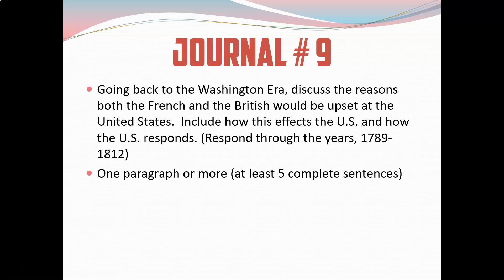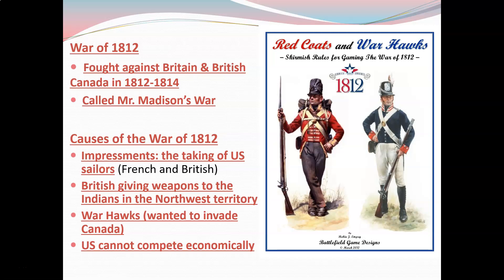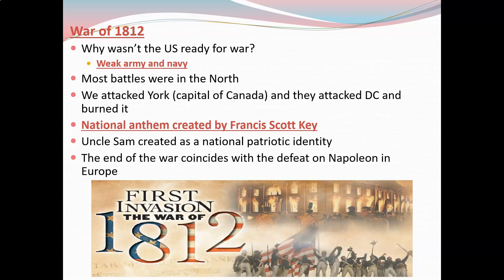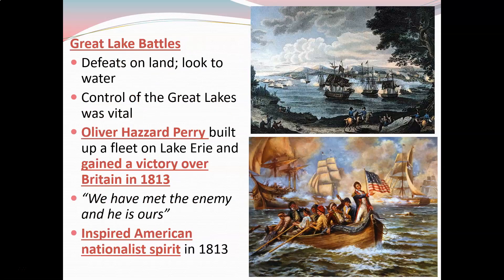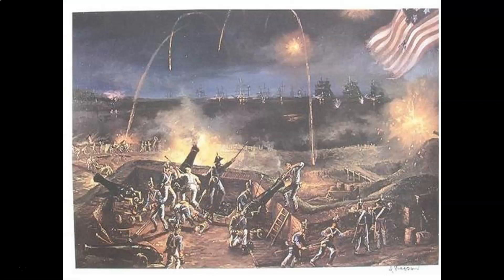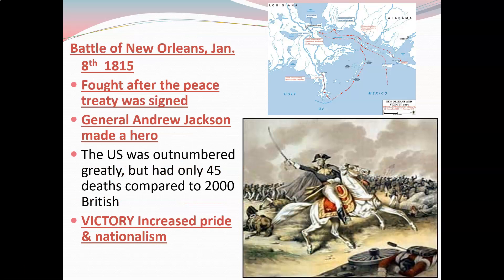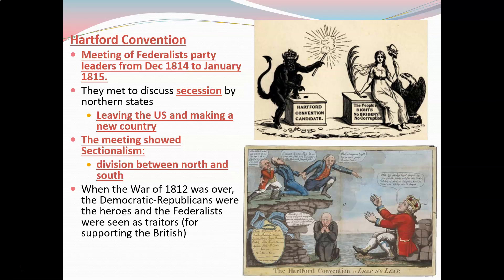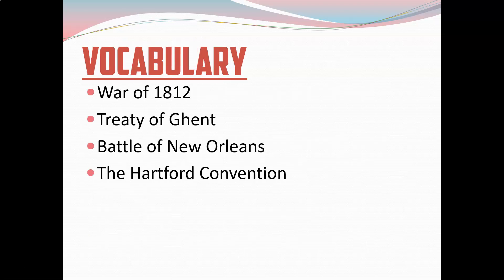Unit 3 - Day 9: Lecture